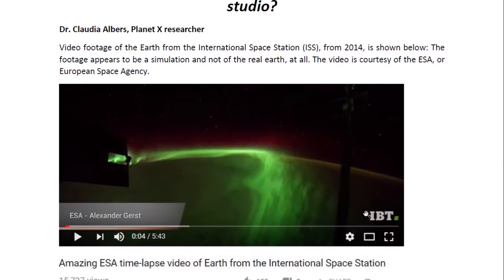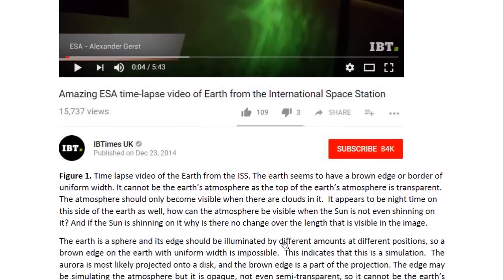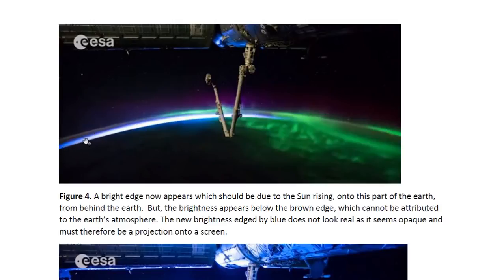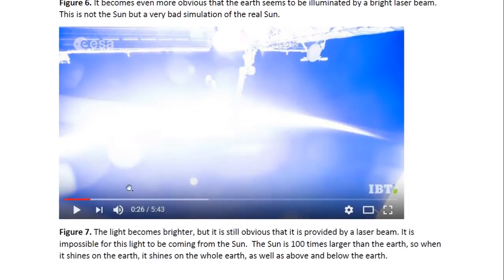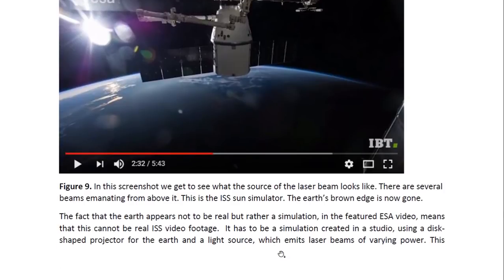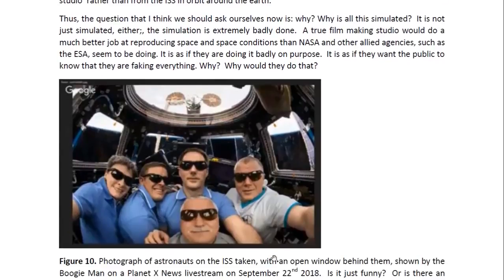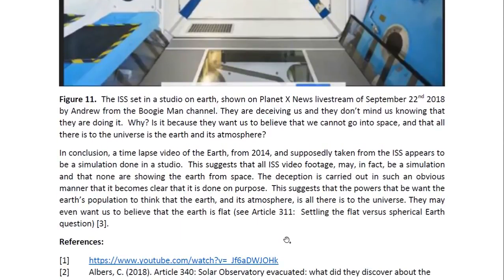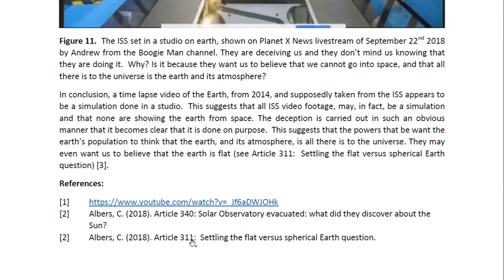PHYSICIST REPORT 350 WHY IS VIDEO OF THE EARTH FROM THE ISS PRODUCED IN A STUDIO